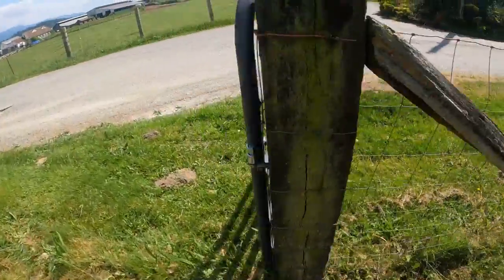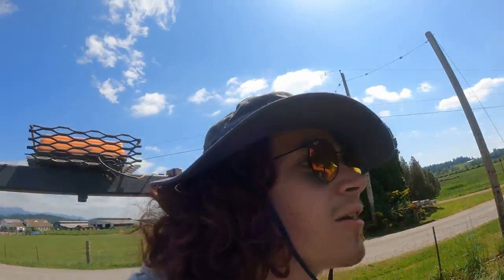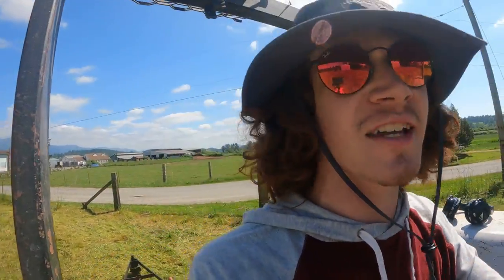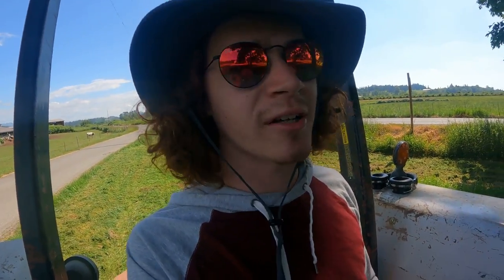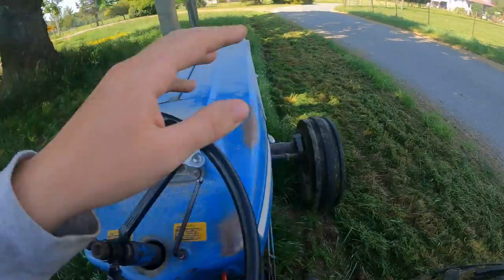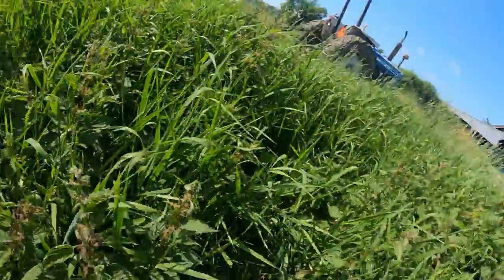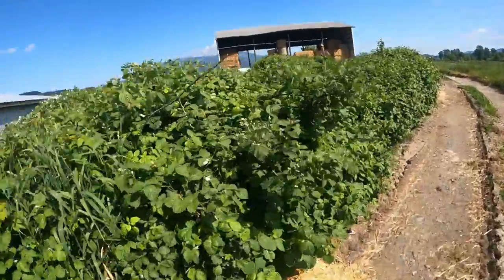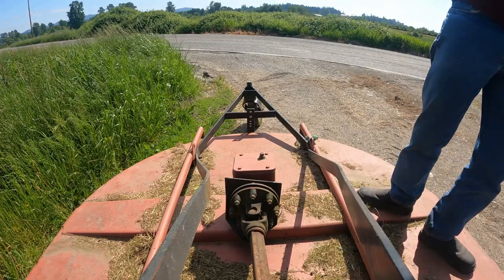Mowing tall grass and black berries with a small tractor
Welcome to the Jaybob farming show, I hope you enjoy your visit and follow the channel! Today I will be mowing some tall grass with a ford 7600 and a 7 foot brush hog.